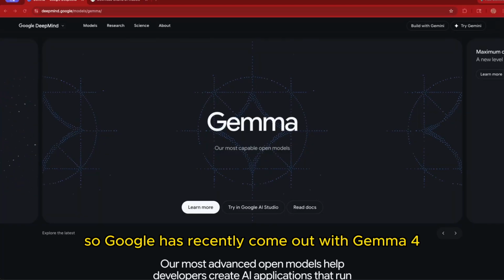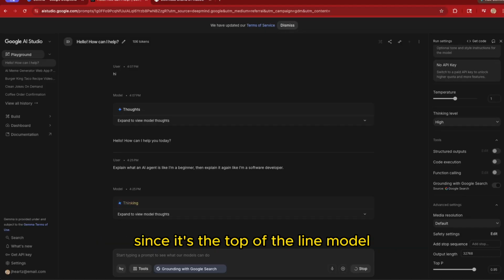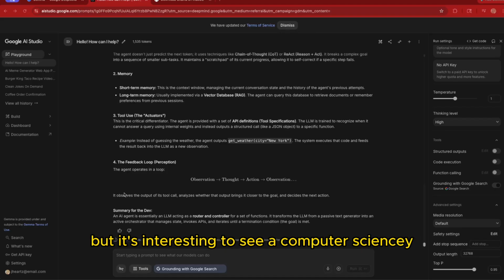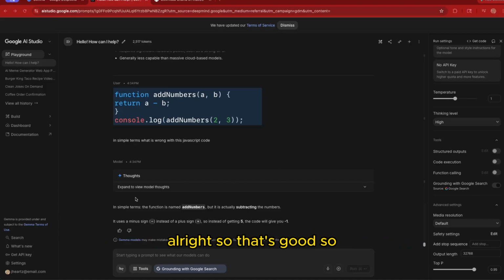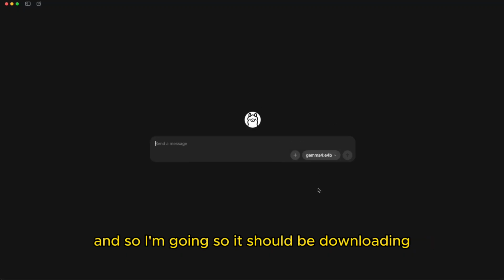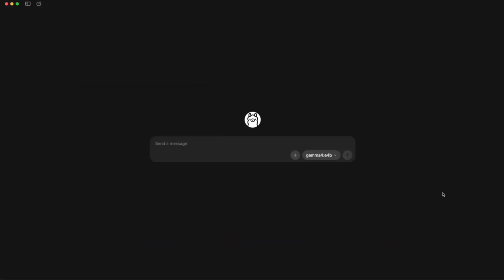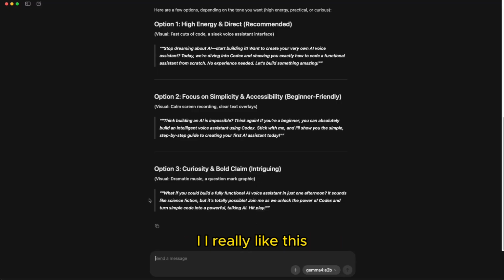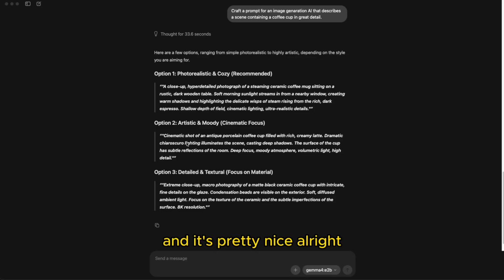Gemma 4 Review: 31B Online vs 2B Local Test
A good VPS for Gemma

In this video, I test Gemma 4 in two different ways:

• the 31B model on the website
• the 2B model running locally on my own machine

We compare the experience, response quality, and what it’s like to use Gemma 4 online versus running a smaller version locally.

If you're interested in local AI, open models, and testing LLMs in real-world use cases, this video will give you a practical look at how Gemma 4 performs.